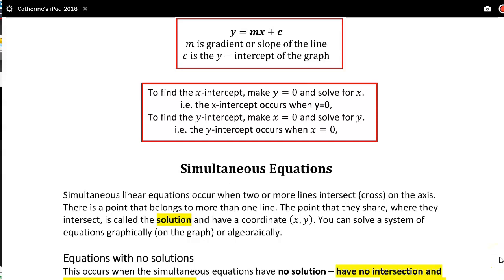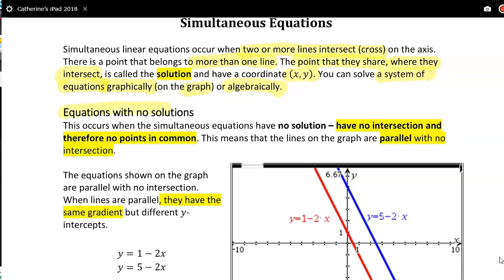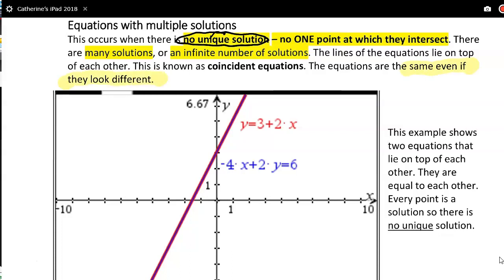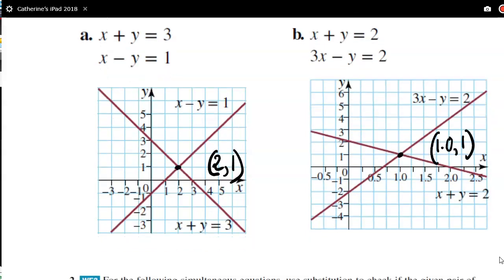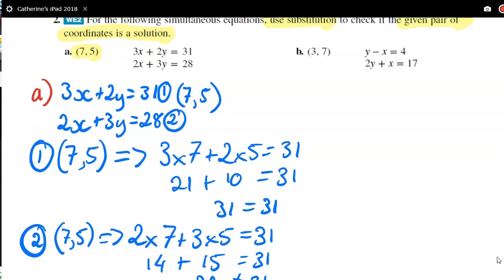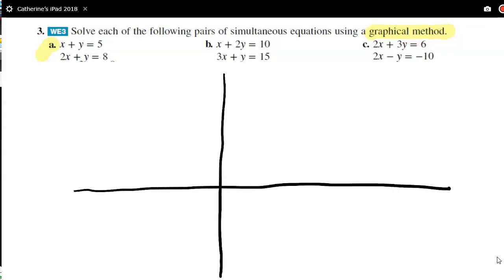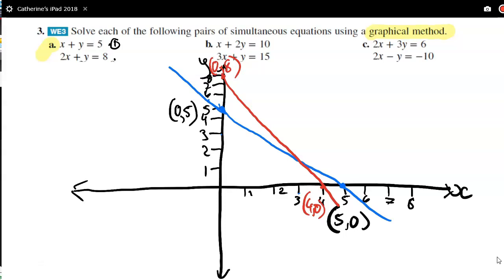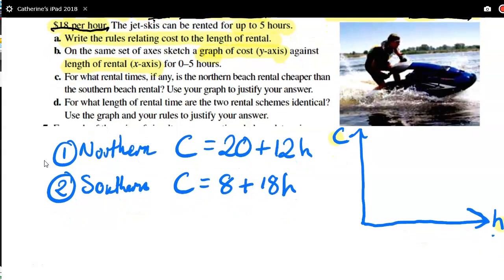Solving Simultaneous Equations Graphically